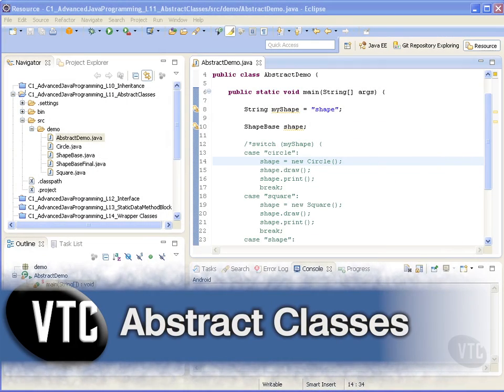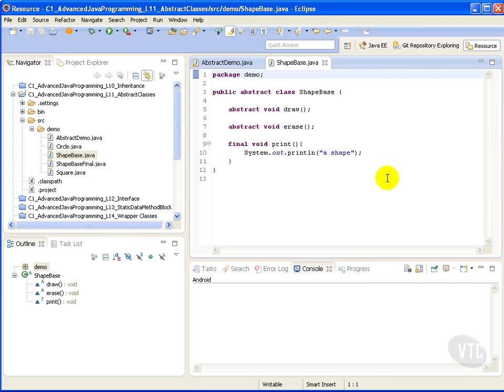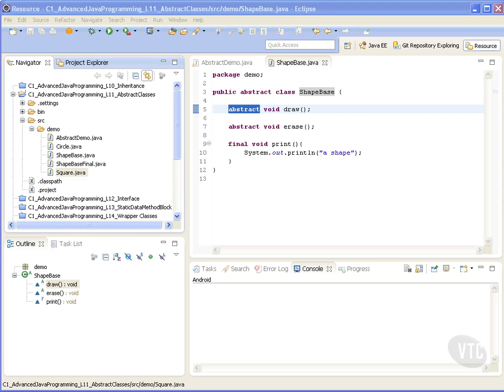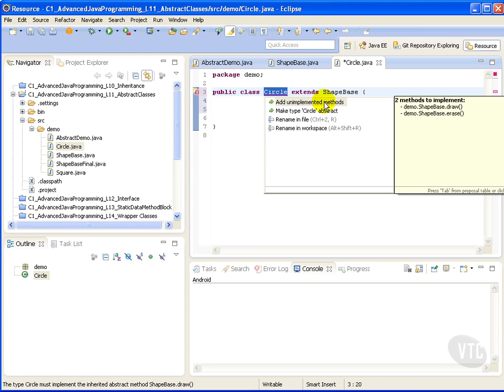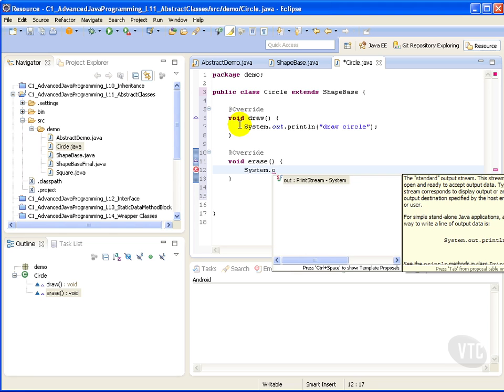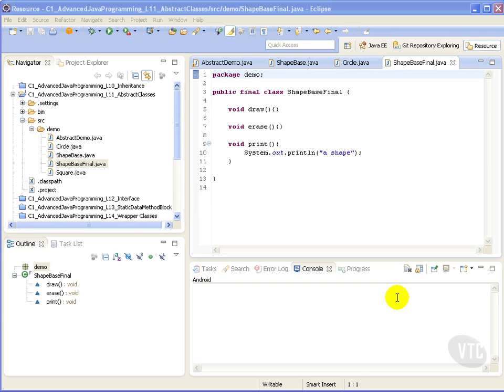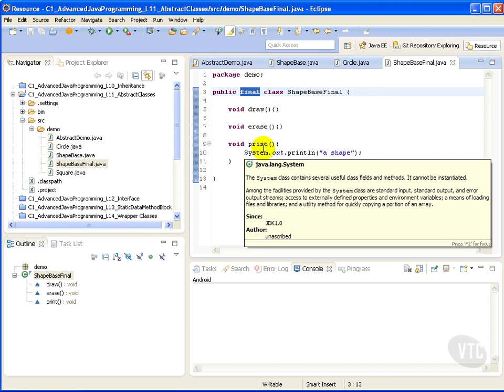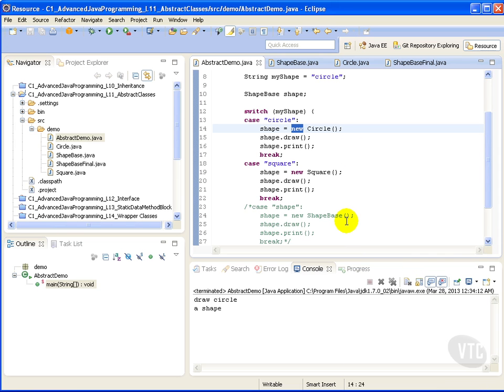VTC Player Advanced Java Programming Java SE 7, Abstract Classes